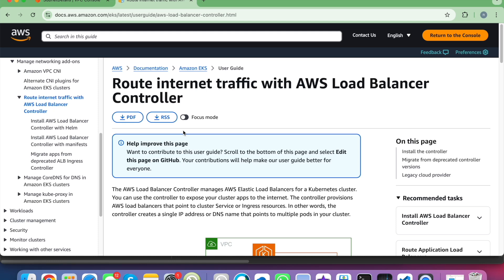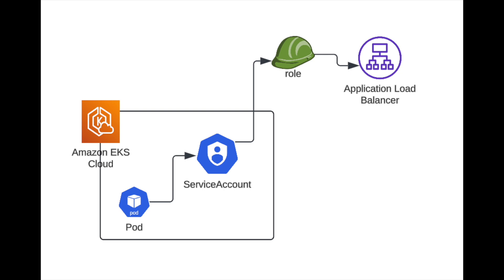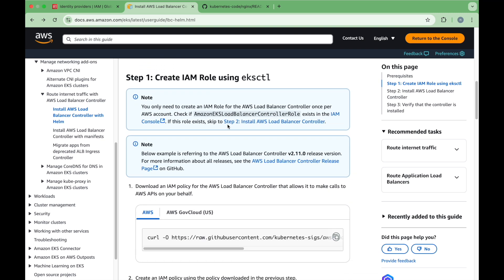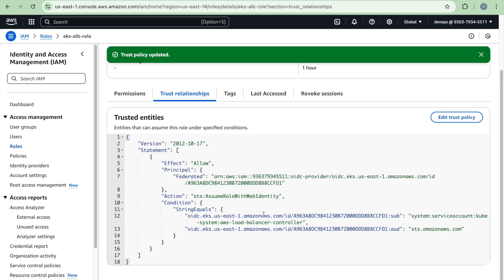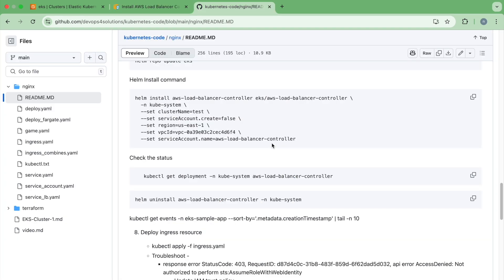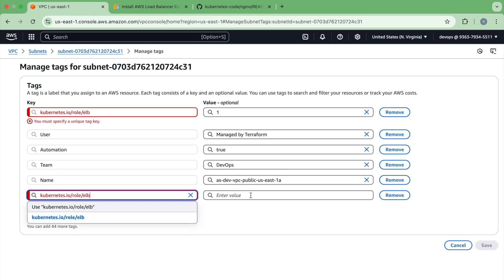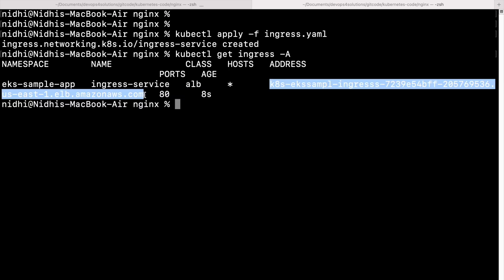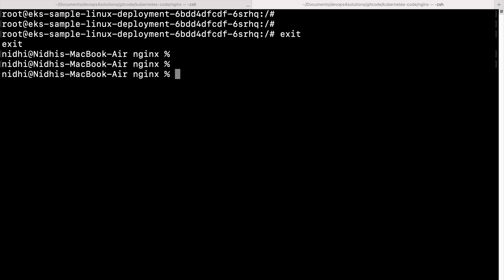Install AWS Load Balancer Controller on EKS | Expose Kubernetes Services on internet - 5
In this video, we will walk through how to expose your application to the internet using the AWS Load Balancer Controller. We’ll also dive into its architecture, installation process via Helm, and key prerequisites like setting up the OIDC provider and IAM roles. By the end, you’ll have an Application Load Balancer (ALB) automatically provisioning for your Kubernetes cluster, ready to route traffic to your services!

Key Points:

00:00 - Introduction to the AWS Load Balancer Controller
00:43 - What is AWS Load Balancer Controller and How It Works
01:24 - Architecture of AWS Load Balancer Controller
02:04 - Prerequisites: EKS Cluster and OIDC Provider Setup
02:49 - Understanding OIDC and its role in AWS integration
03:36 - Creating an OIDC Provider in the AWS Console
04:23 - Setting up the IAM Role for AWS Load Balancer Controller
05:06 - Creating a Policy and Attaching to IAM Role
05:46 - Trust Relationship and Setting Role for Kubernetes
06:49 - Creating Service Account with Kubernetes Configuration
07:55 - Running kubectl Command for Service Account Creation
08:39 - Installing Helm and Adding Load Balancer Controller Chart
09:16 - Installing AWS Load Balancer Controller using Helm
09:57 - Verifying Load Balancer Controller Deployment
10:33 - Ensuring Public Subnet Tags for Load Balancer Setup
12:09 - Understanding Ingress Resource YAML File
13:32 - Verifying the Ingress Resource and Load Balancer Status
14:12 - Viewing Load Balancer Provisioning in AWS Console
14:50 - Accessing the Load Balancer and Viewing Application
15:29 - Requirements for ClusterIP Service to Function
16:07 - Deleting Load Balancer after Testing or POC